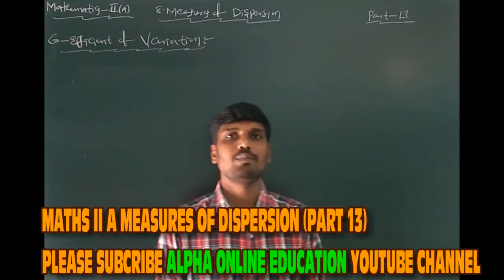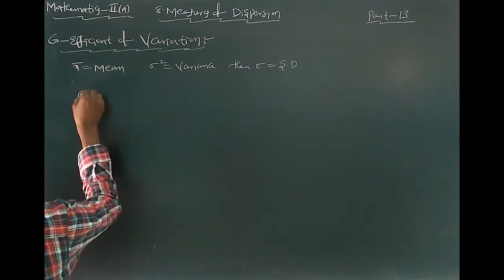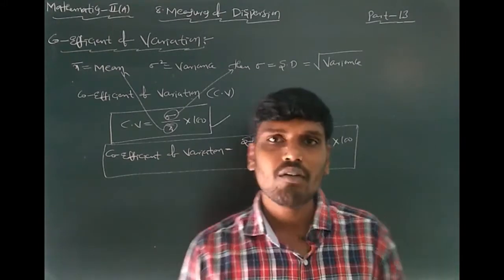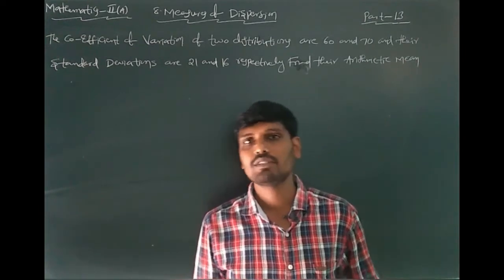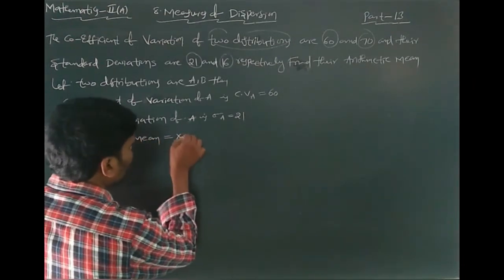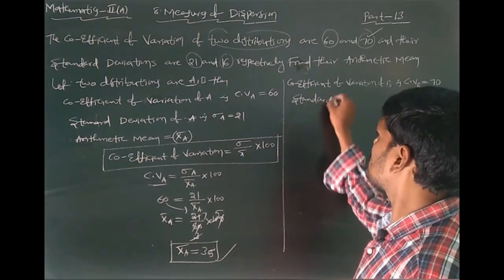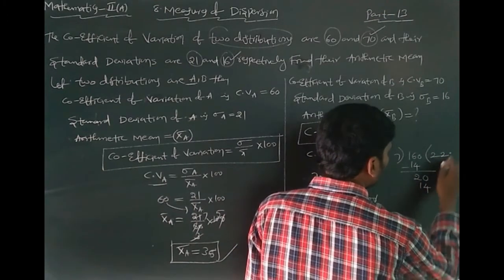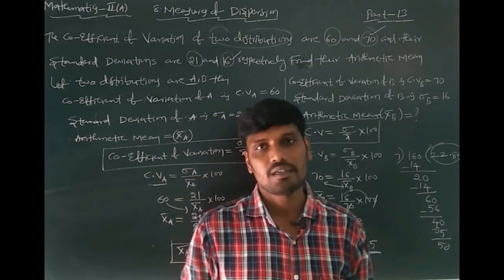INTER II YR : MATHEMATICS II A (E/M) TOPIC : MEASURES OF DISPERSION PART 13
M2ESMD140